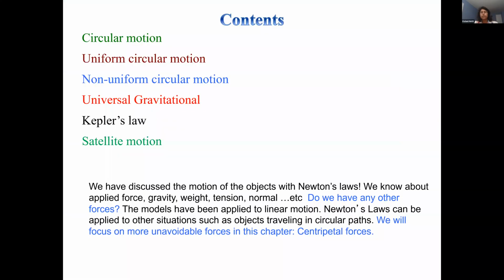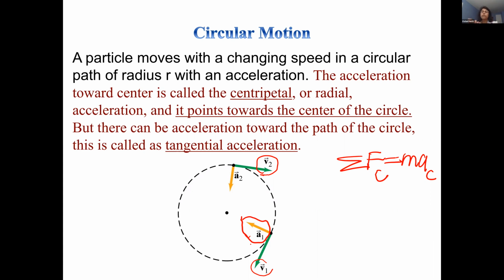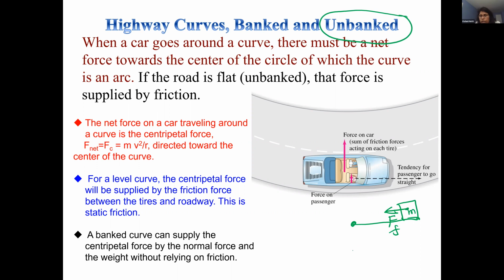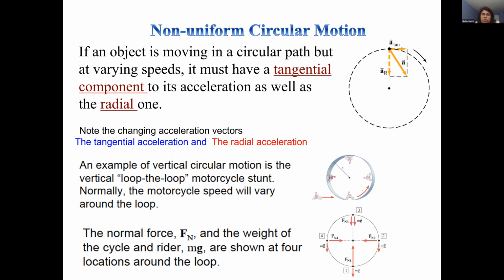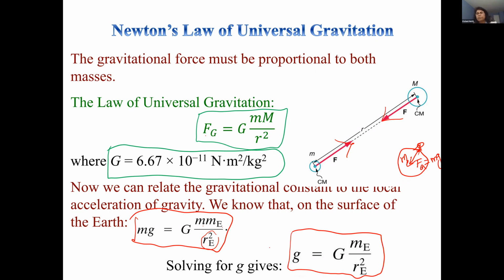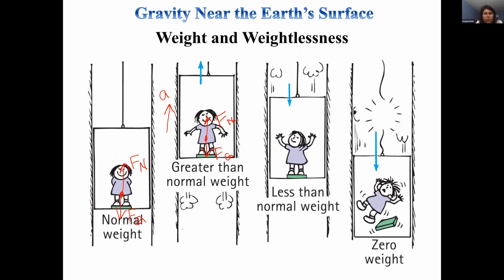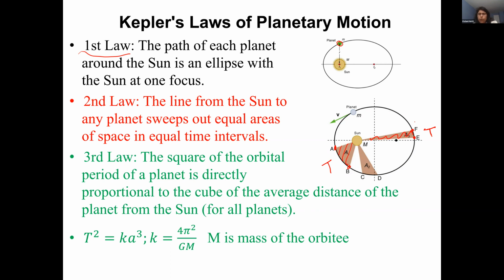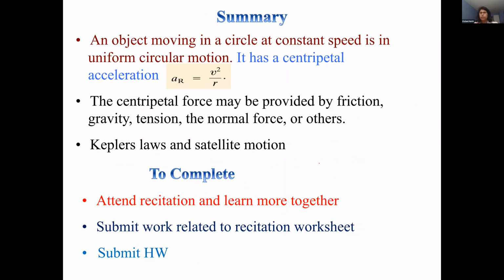Lecture5: Uniform Circular Motion and gravitation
Uniform circular motion, Newton's law of gravitation, bank and unbanked roads, satellites motion, Kepler laws